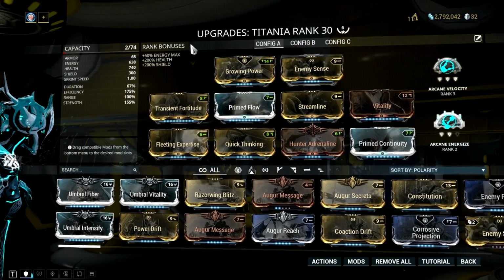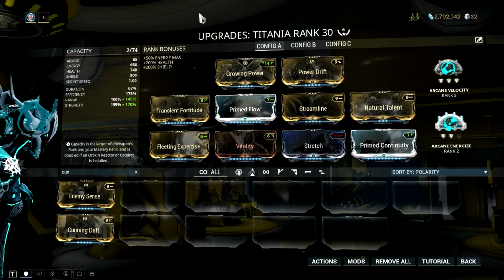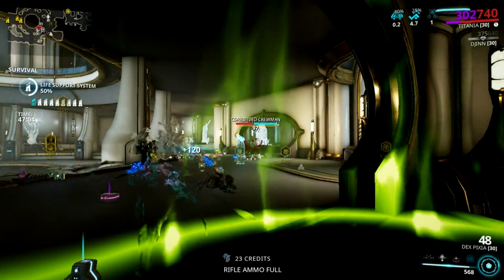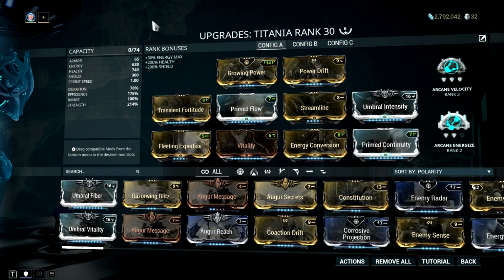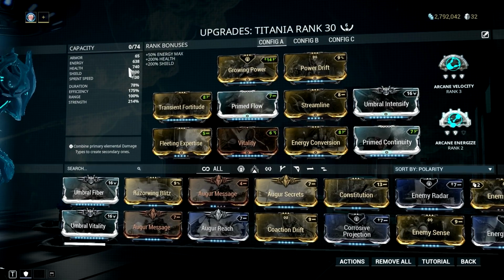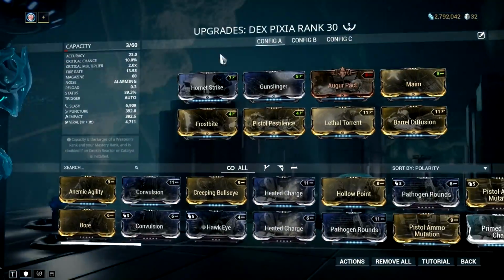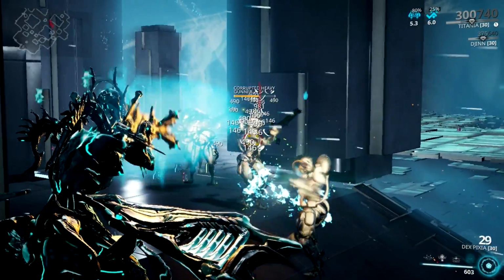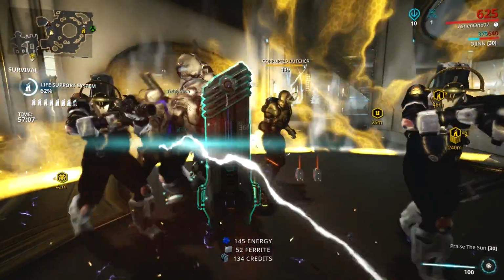WARFRAME TITANIA: EZ ENDGAME SYNERGY BUILD + REWORK THOUGHTS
Credits

Warframe Fortuna